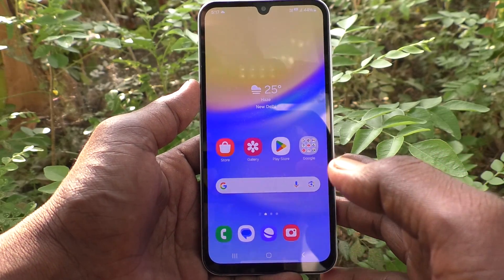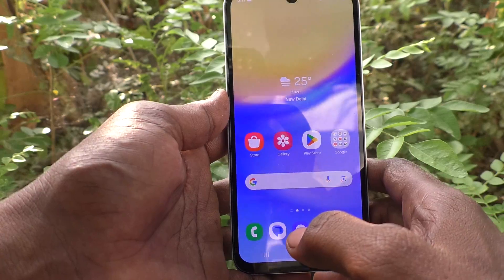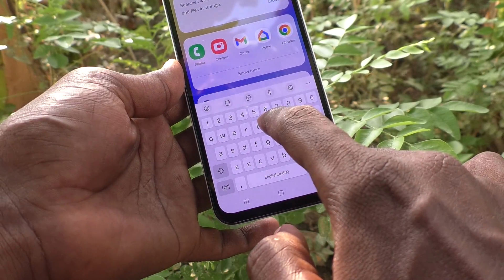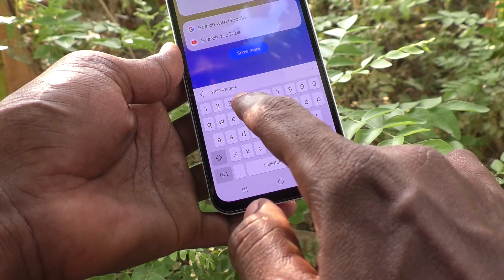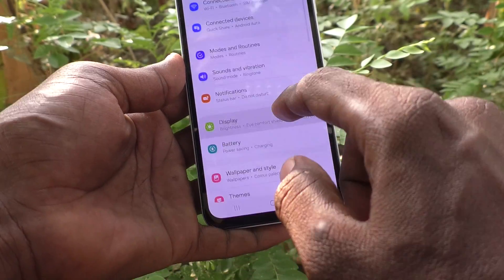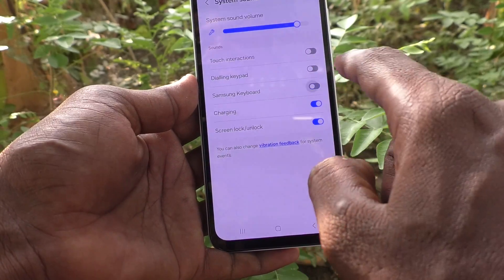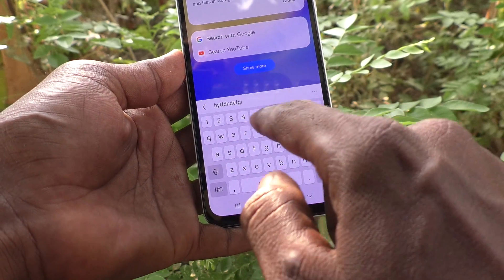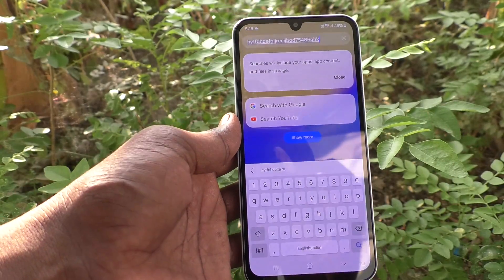How to turn off keyboard sound in Samsung Galaxy A15 5G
Samsung Galaxy A15 5G keyboard sound change settings: Learn how to turn off keyboard sound in Samsung Galaxy A15 5G smartphone.